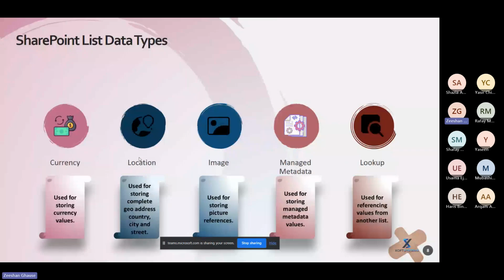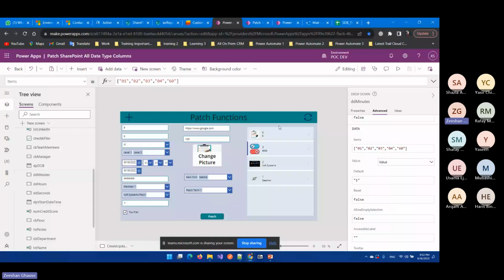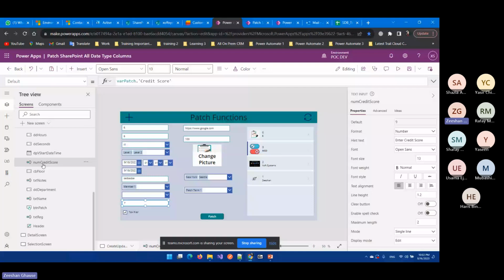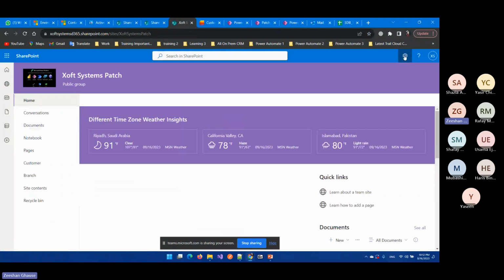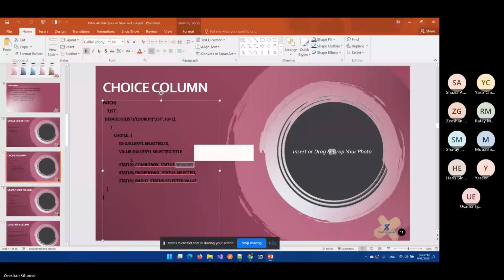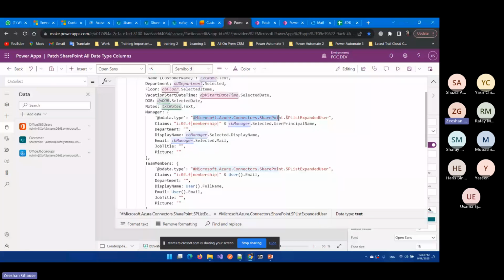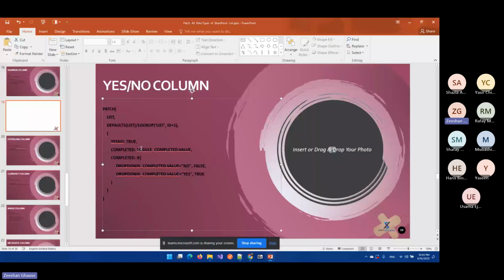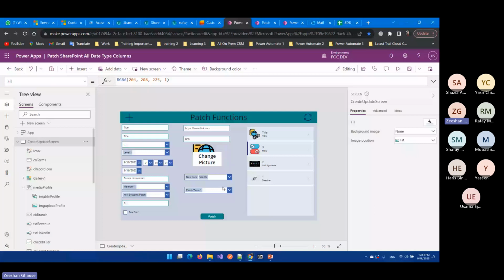Canvas app In depth patching Part 2 Class 7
Power Platform classes for beginners to understand basics of Canvas app provided by XOFTSYSTEMS.

We are a group of professionals providing services related to Microsoft 365 Administrative and development support. We are Microsoft Partner and helps you succeed with your goals in Microsoft 365 adoption and brighten your technological skills.
Reach out to XOFT team for any administrative or development support.